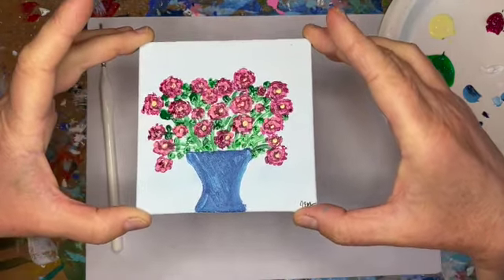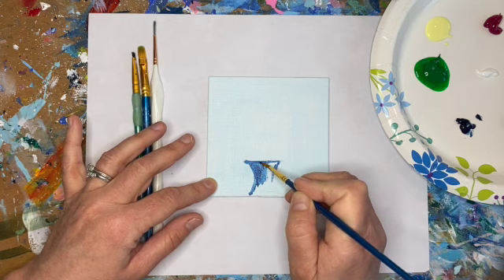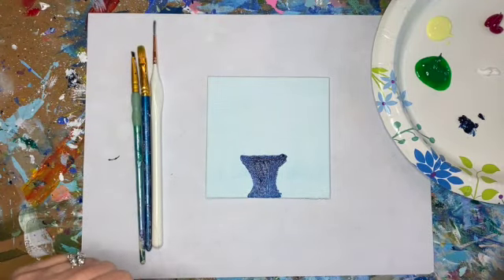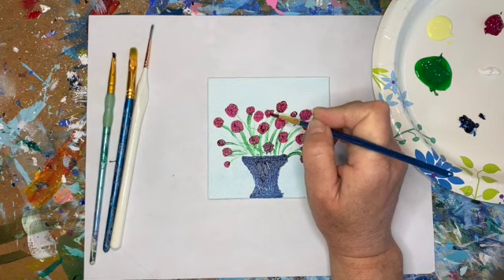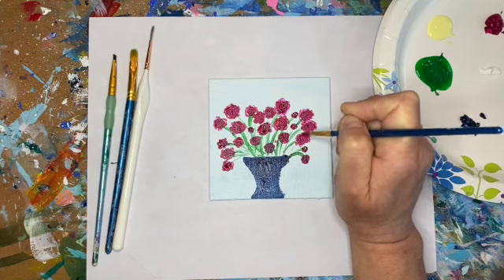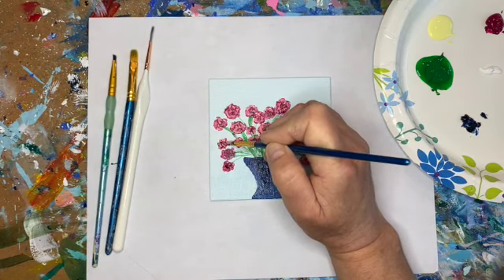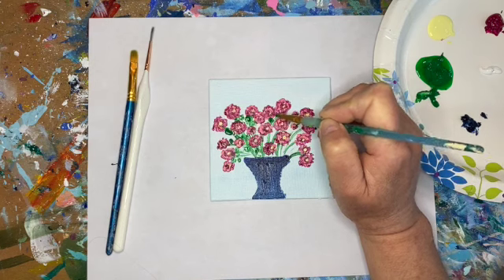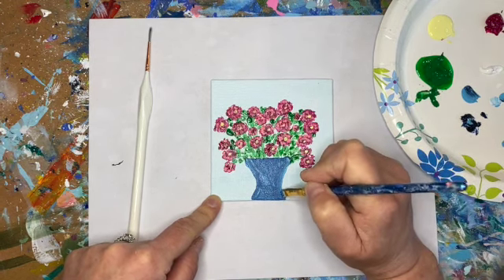Mini Canvas Abstract Pretty Peonies - EASY/BEGINNER learn to paint! Fun and relaxing!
Join me for this super easy and fun tutorial on how to paint a pretty and abstract-y peonies on a mini canvas.  You can use any size canvas you like and any color combination you like.  Follow along with me step-by-step, watch as I make mistakes, correct them and have a relaxing and creative time!  PS-I don't know why the flowers looks red in the thumbnail picture, I definitely used pink!

Supplies Needed:
Acrylic paint  (various shades of pink, light and dark blue, white, yellow, and green) or any colors you like!
Two or three smaller brushes for detail
Water and paper towel

Mini Canvas
Beginner Canvas Packs
Acrylic/Multi-Media Paper

Acrylic Paint Beginner Set.  These are decent paints, but not the best in terms of thickness and coverage.  They are great for learning and playing around with as they are fairly inexpensive.

The paints listed below are higher quality paints and in larger sizes so will last longer.  These are the ones I use most often, but feel free to use whatever colors you like!

White Acrylic Paint
Ultramarine Blue Acrylic Paint
Paynes Gray Acrylic Paint
Light Blue
Thalo Blue
Prussian Blue
Cad Yellow
Hooker's Green
Light Green
Neutral Grey
Rose Pink
Cad Red

Beginner Brush Set:

Professional Level Brush Set:

Metal Palette Knife Set:

Plastic Palette Knife Set: